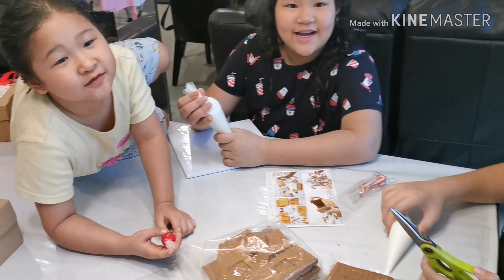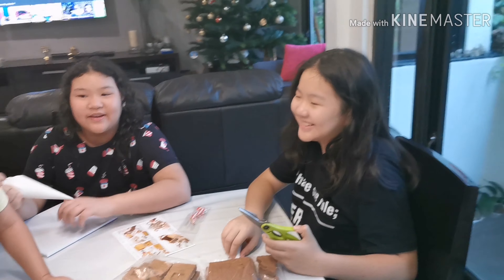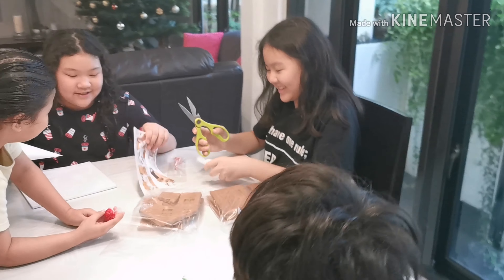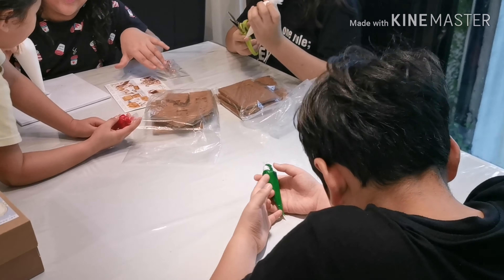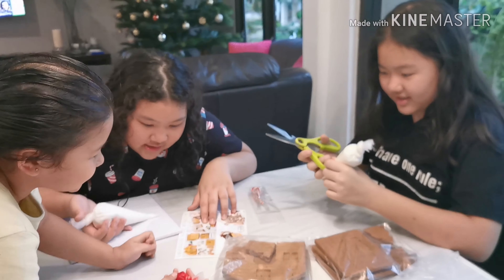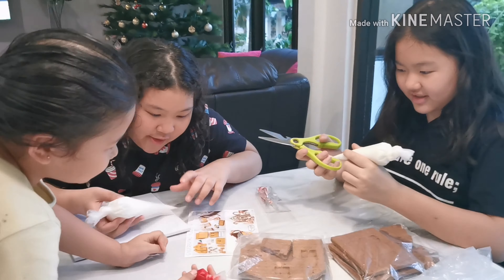Ginger bread house activity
Thanks auntie @patriciagouw for giving us fun activity. We Love it